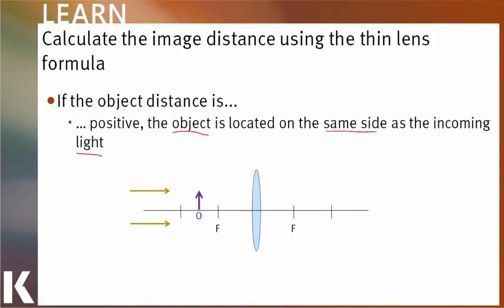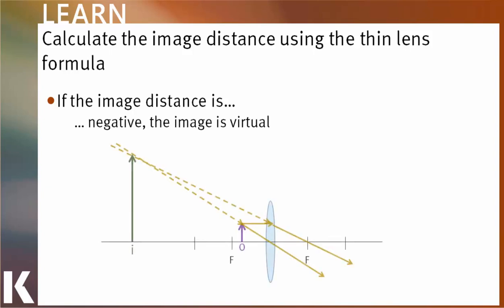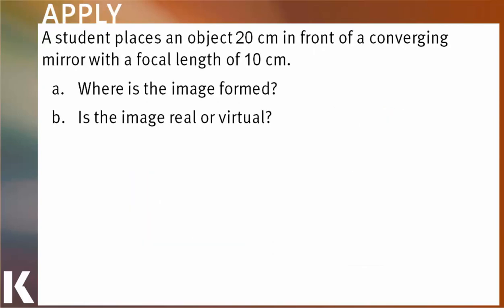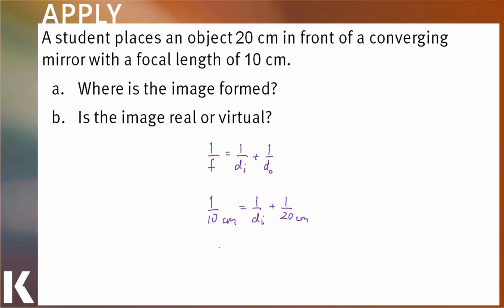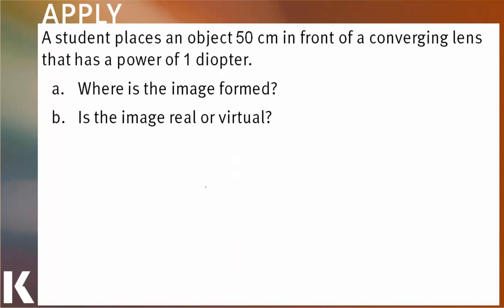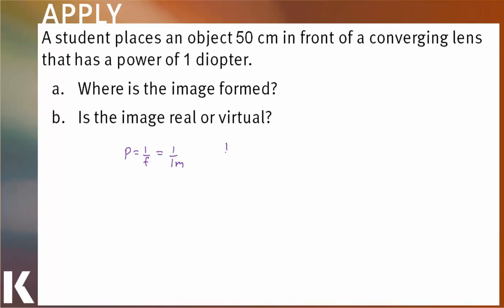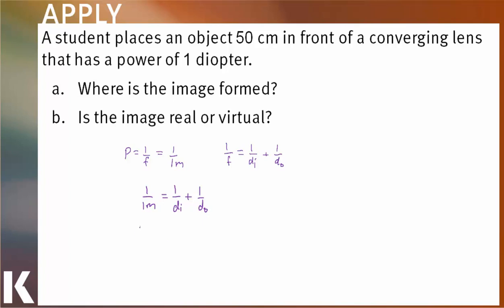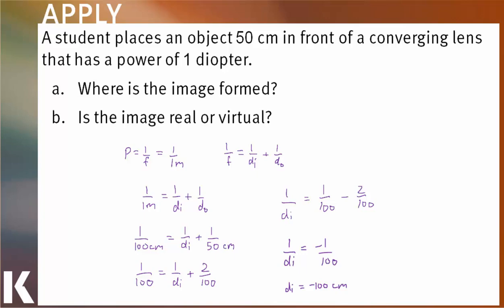Physics Review: Calculating Image Distance Using the Thin Lens Formula | Kaplan MCAT Prep